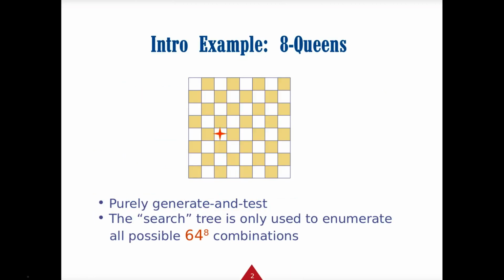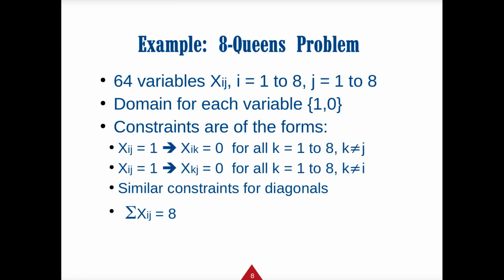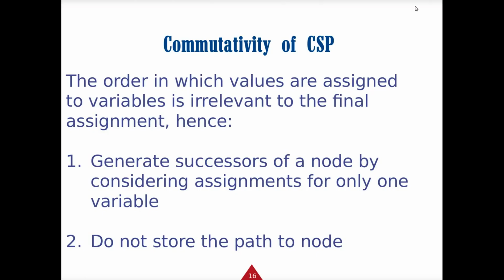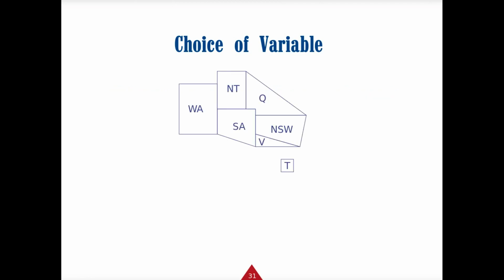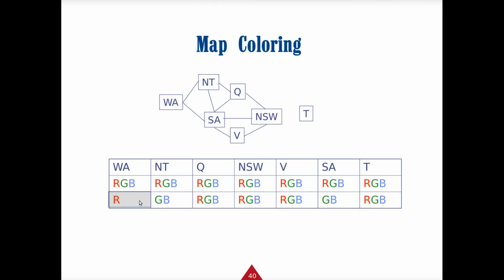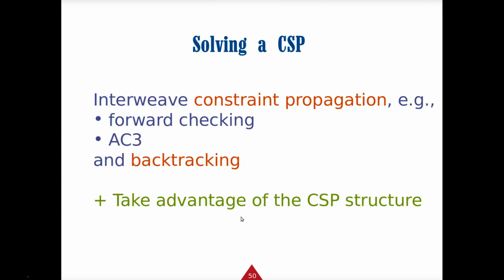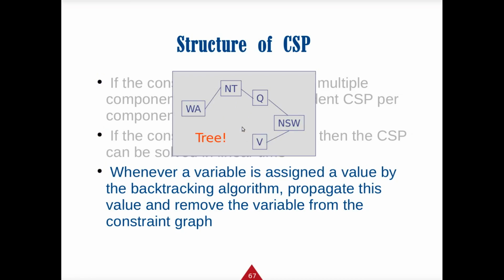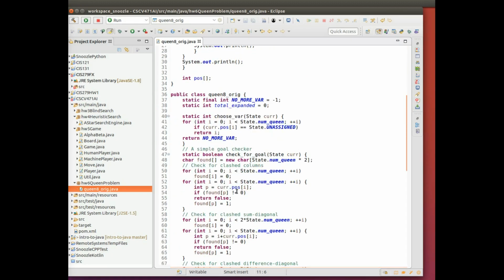University of Arizona CSCV 471: Lesson 6 Constraint Satisfaction Problems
Overview of constraint satisfaction problems with basic overview of basic algorithm and discussions on backtracking and local constraint searches